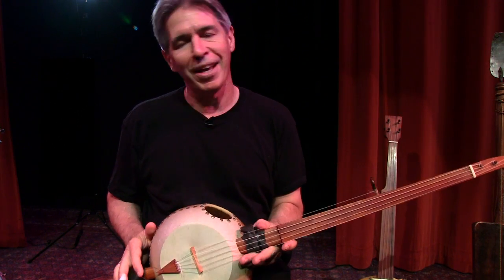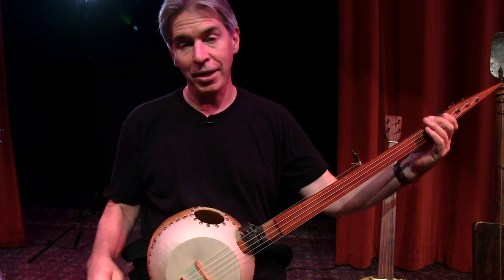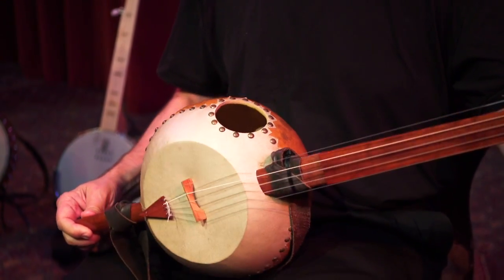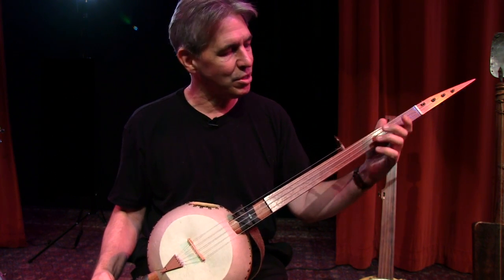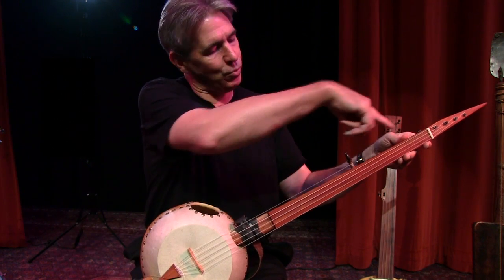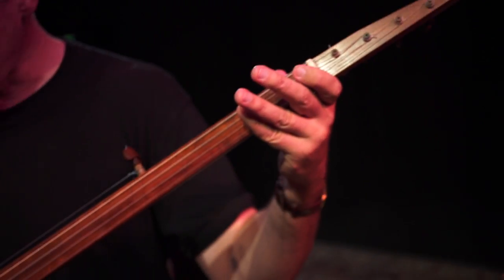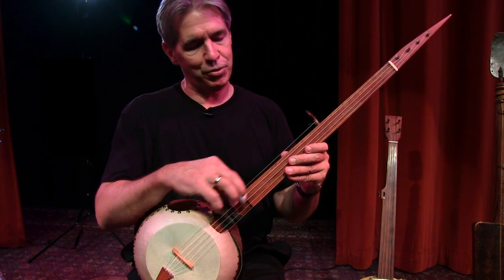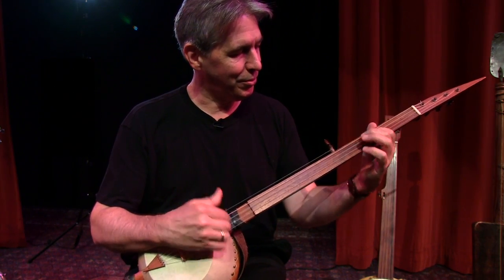Michael J. Miles & Gourd Banjo - clawhammer banjo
Michael Miles demonstrates his gourd banjo build by Pete Ross.  Produced by Grayson Media.  Miles plays clawhammer style.